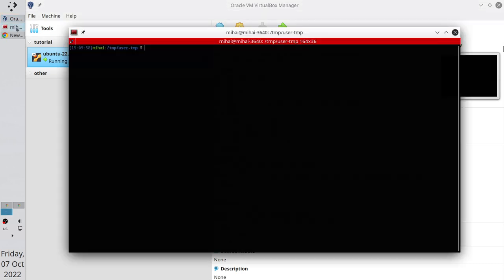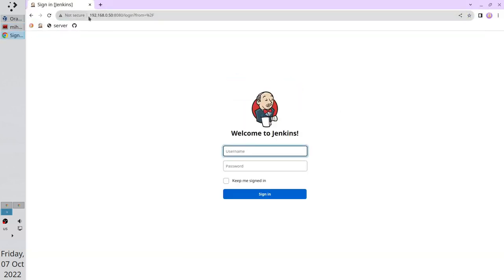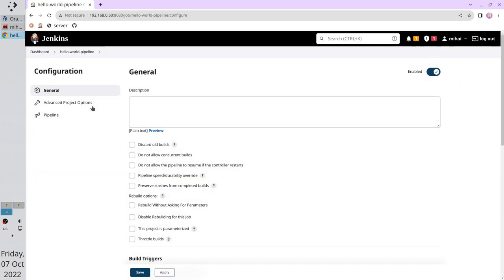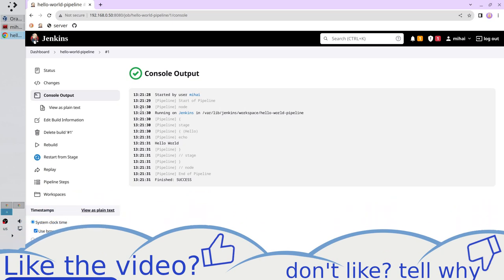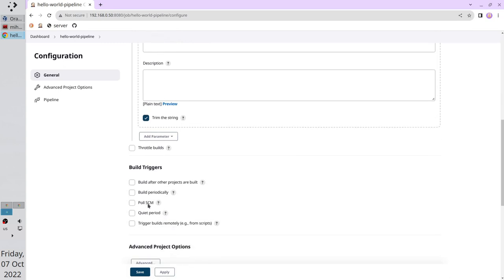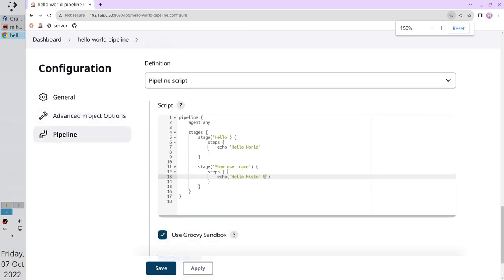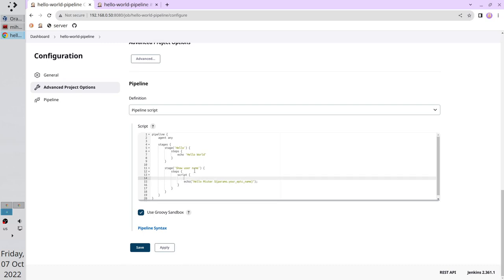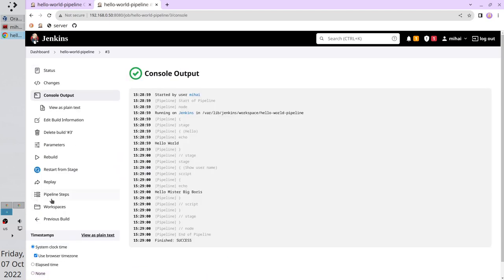Create Jenkins pipeline, part 7 | Create hello-world pipeline | tutorial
Welcome to Jenkins pipeline tutorial, part 7. In this episode I will create a hello-world Jenkins pipeline.

Chapters:
  00:00 Start Jenkins
  01:23 Create hello-world pipeline
  02:57 Improve hello-world pipeline

Special thanks to:
  • Audacity
  • gimp
  • kdenlive
  • obs